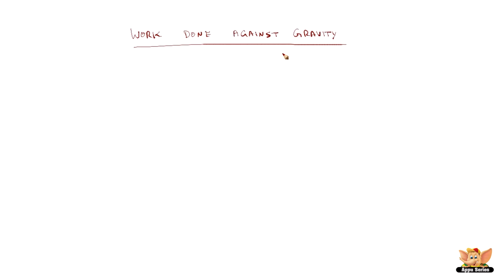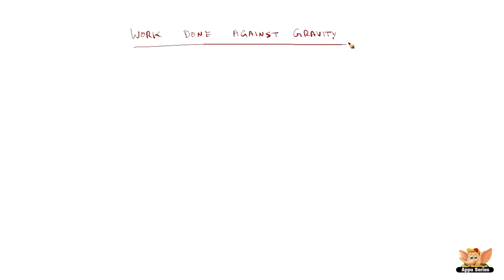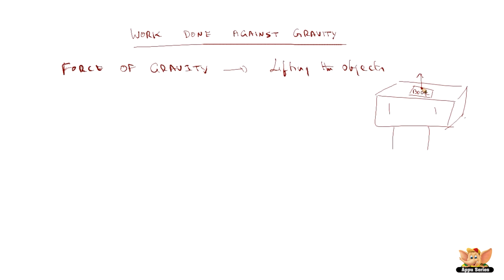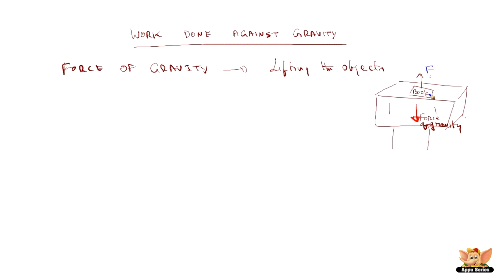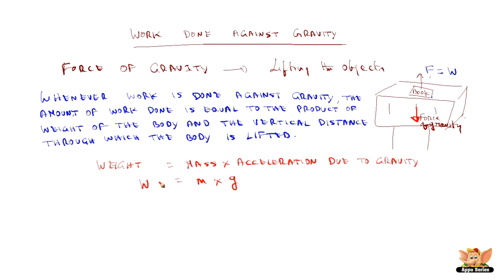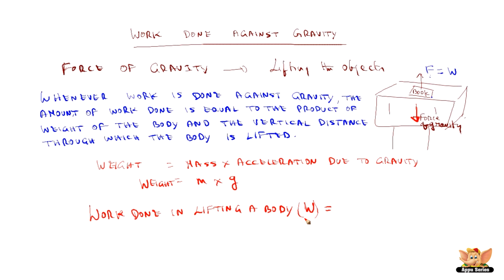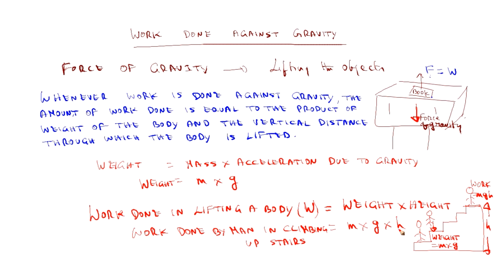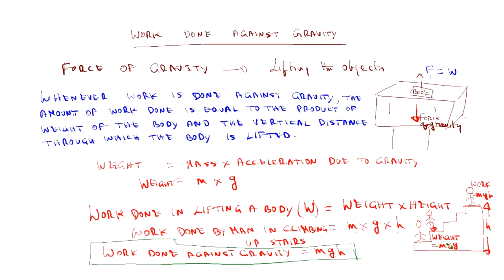Work done against Gravity